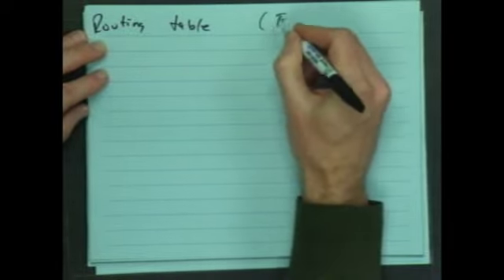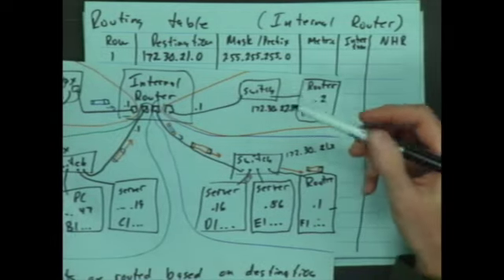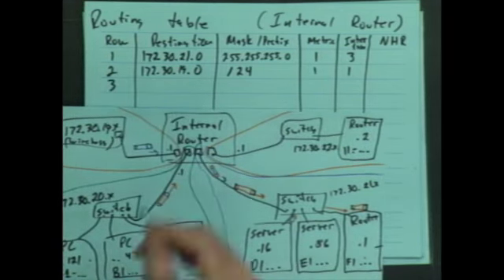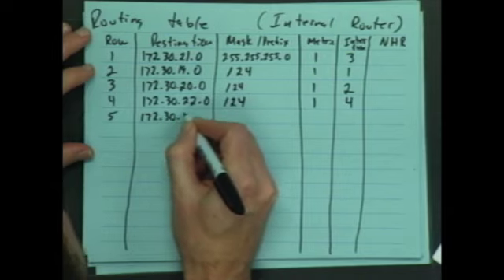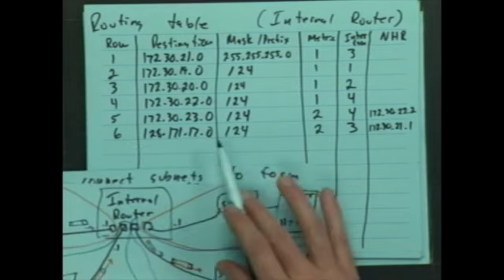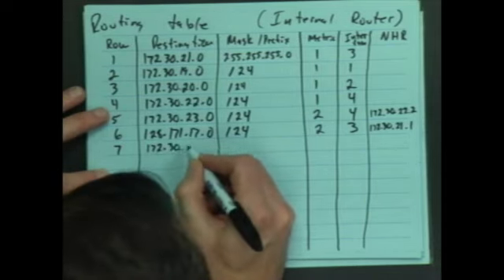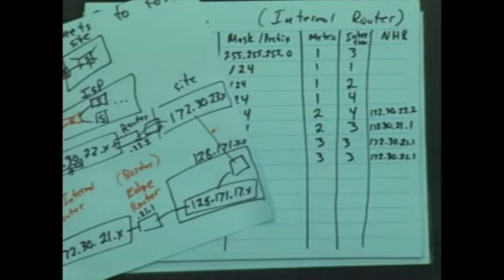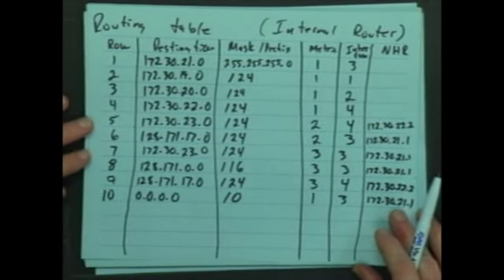Routing Table Entries, The Basics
How a routing table ties to an IP network setup. (IT 415 Video 68)